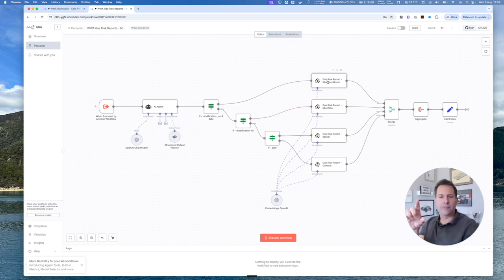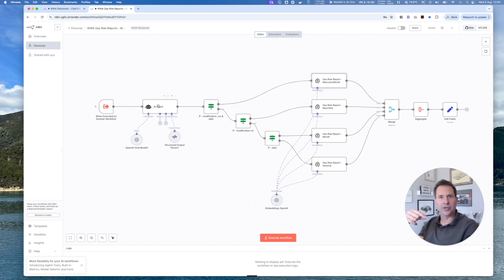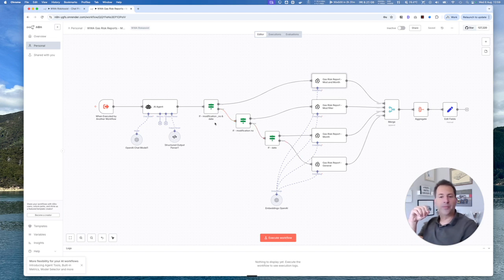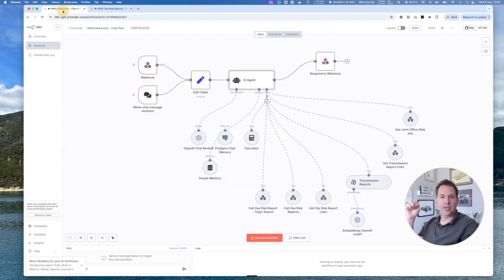Enhancing RAG Based Chatbots for Accurate Responses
In this video, I discuss the challenges of building a RAG-based chatbot, particularly in ensuring accurate and relevant responses when querying important documents. I share my approach of using sub-agents to enrich the initial queries before they reach the vector database, which has significantly improved the quality of the responses. I also highlight the issue of document structure variability and my efforts to generalize the solution for better accuracy. My goal is to minimize hallucinations and enhance the reliability of the results. I encourage you to consider this structured approach in your own RAG systems for optimal outcomes.

0:00 RAG Chatbot Challenges
2:57 Sub-Agent Workflow